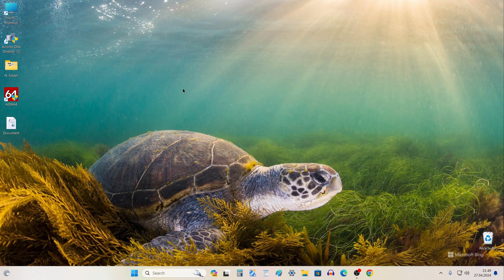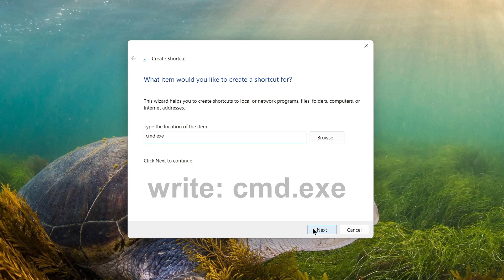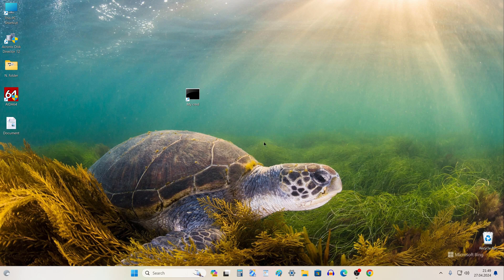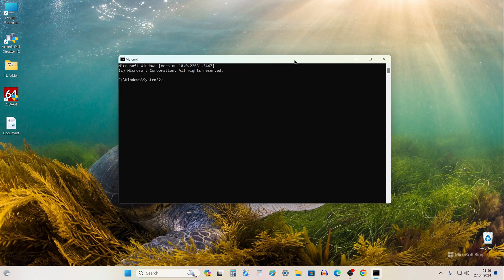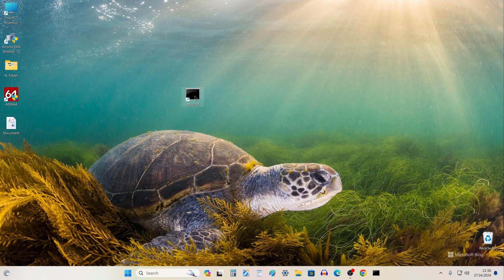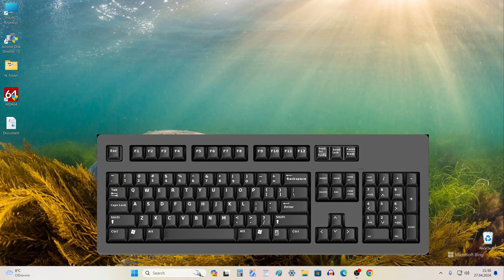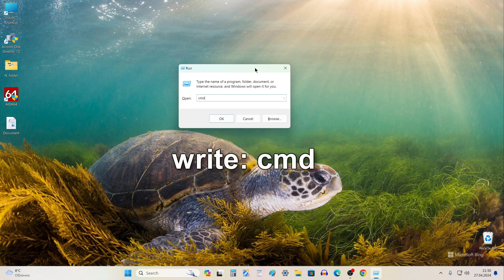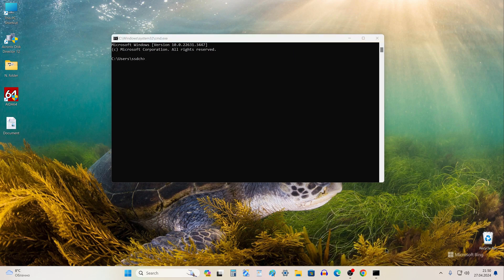✨How to easily place a СMD shortcut on your Desktop or Taskbar➡️Two methods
✅If you at least sometimes use the command line, then this video tutorial will be interesting and even useful for you in Windows 11 and 10.
❓How to create a command prompt shortcut on the desktop and taskbar?
👉Two methods.